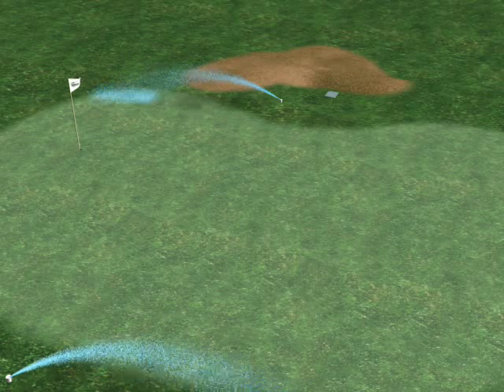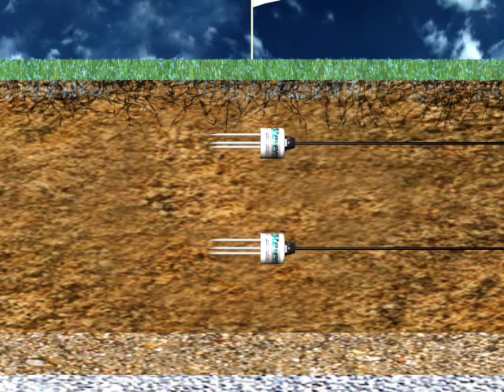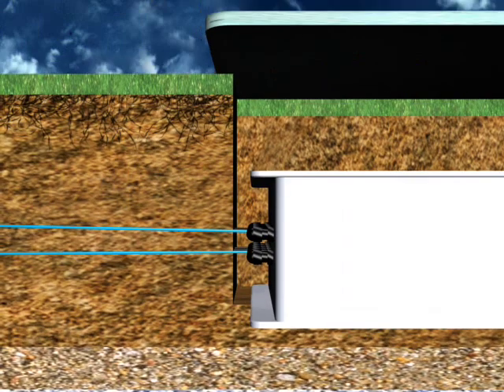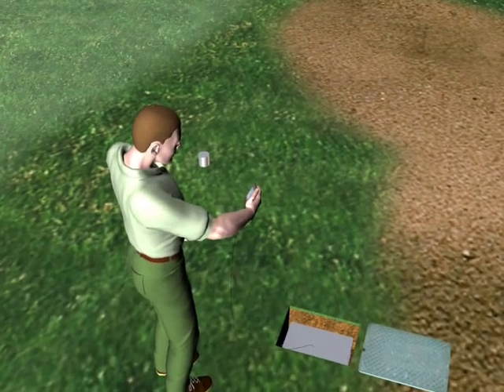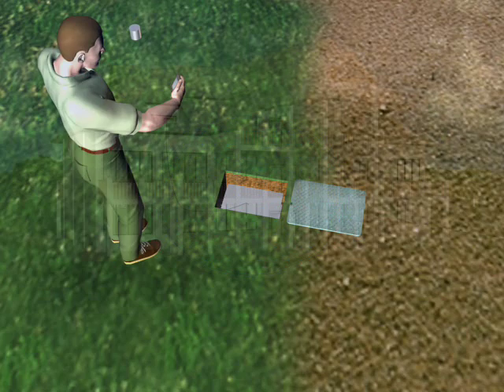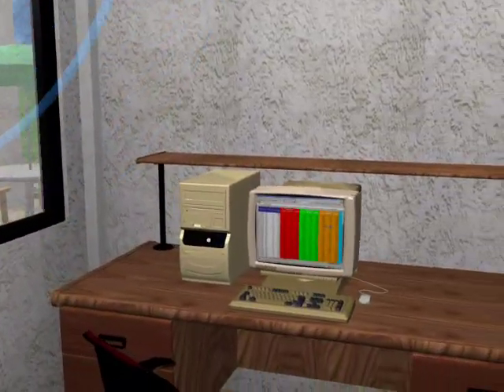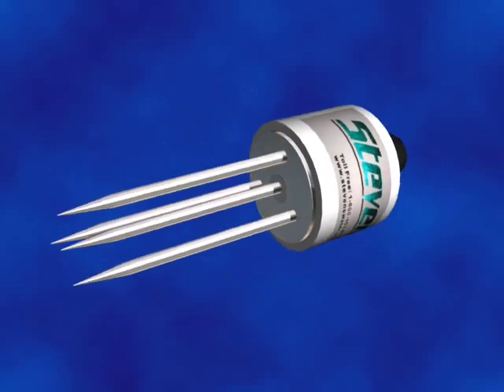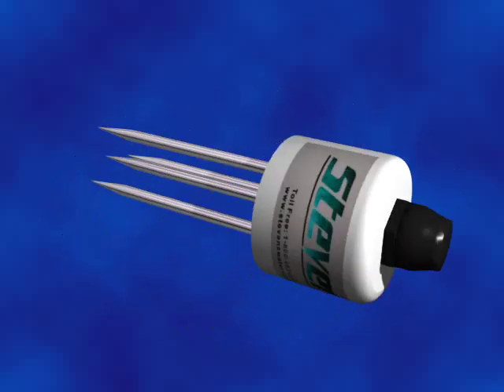Stevens Water Hydra Probe II - Soil Monitoring Tutorial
Video tutorial of soil monitoring with the Stevens Hydra Probe II soil sensor, the most robust and accurate soil sensor on the market today.